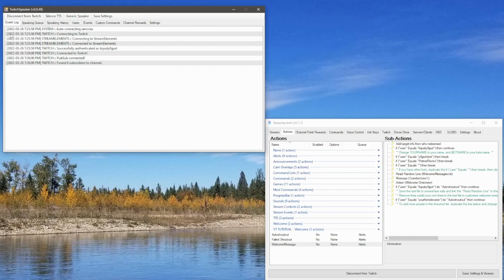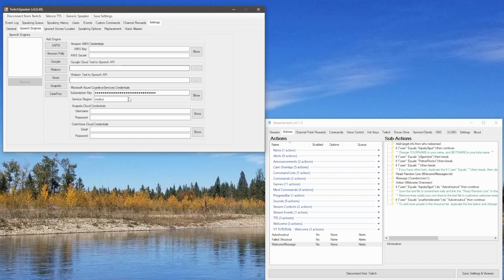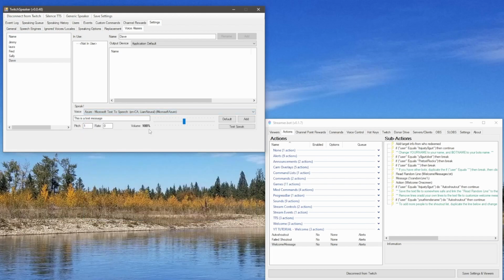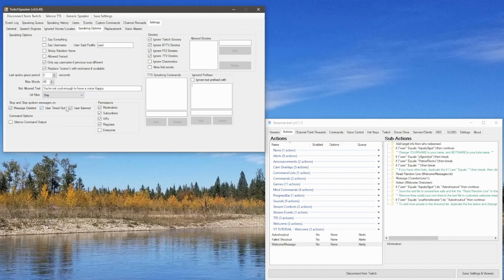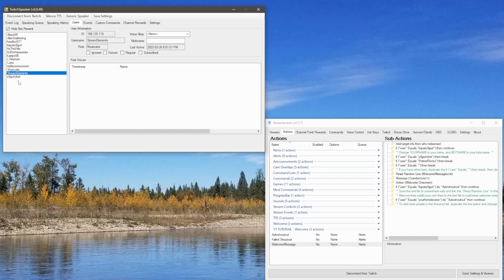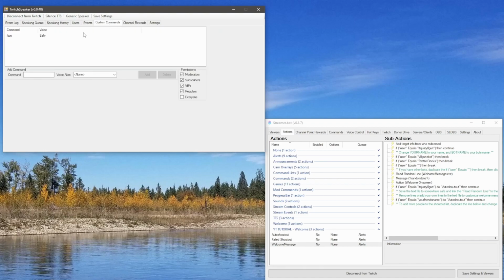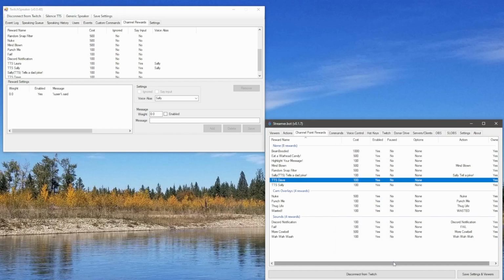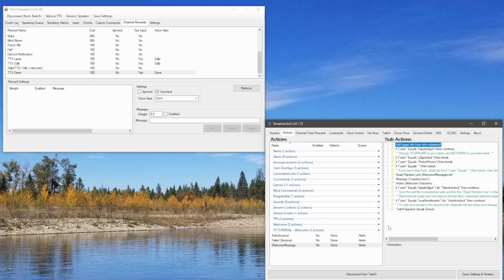Streamer.bot - TwitchSpeaker Setup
A little tutorial to help you setup your TwitchSpeaker! If you haven't gotten twitchspeaker yet, check it out

Or you can find me on the House of Buildz discord